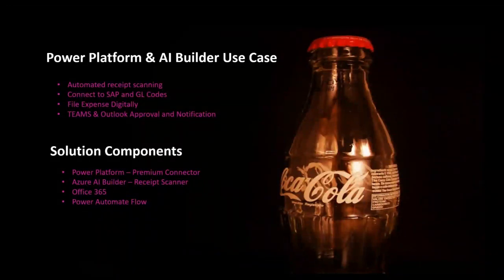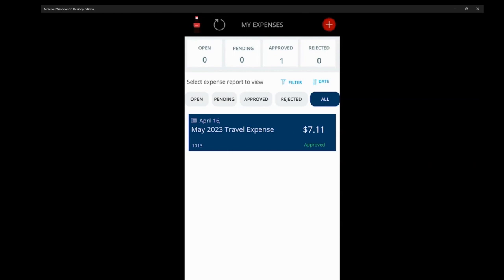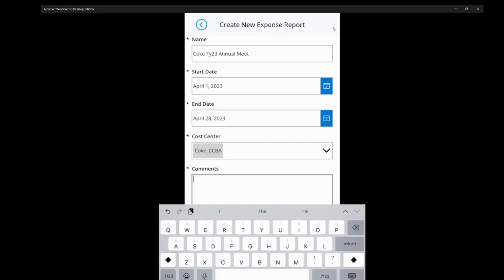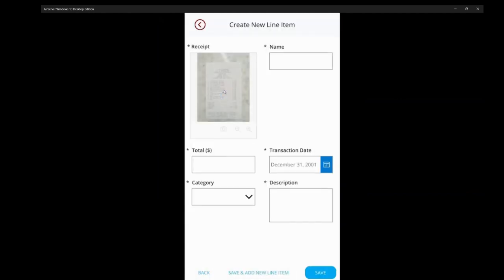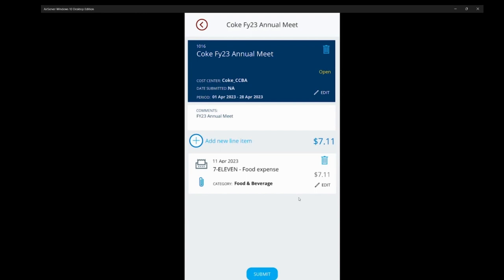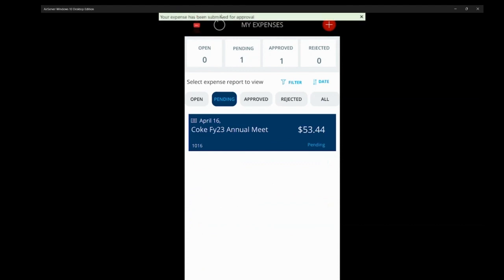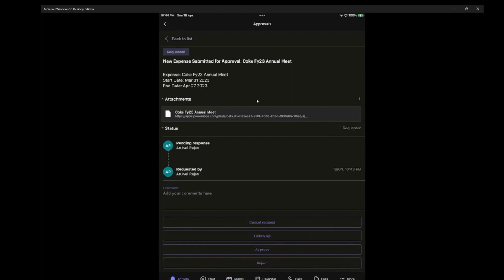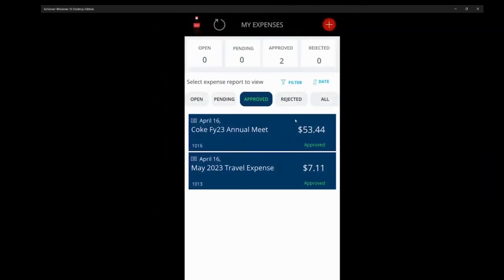Modern Expense Mgmt: AI Model and Builder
Expense management automation using power platform and AI builder